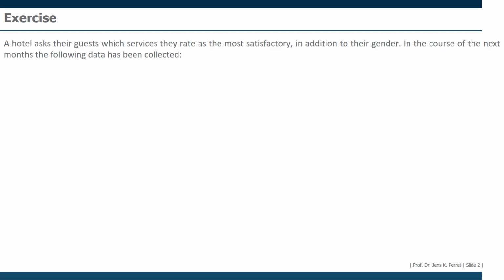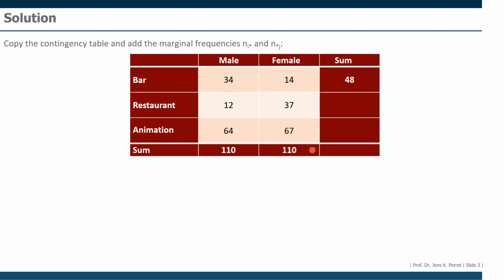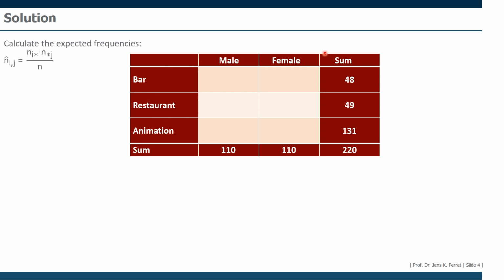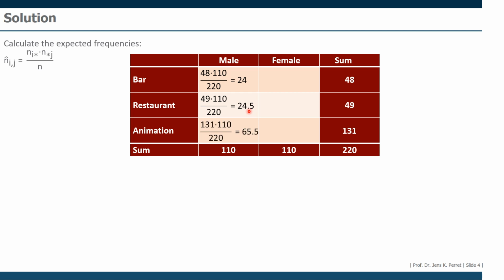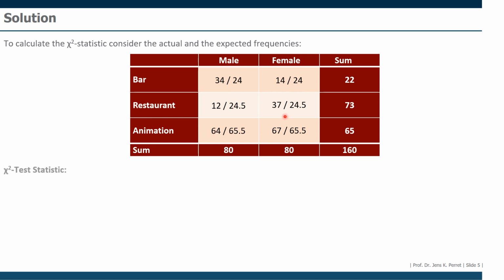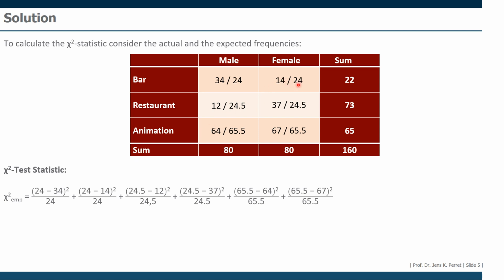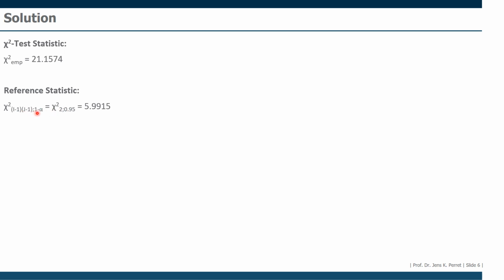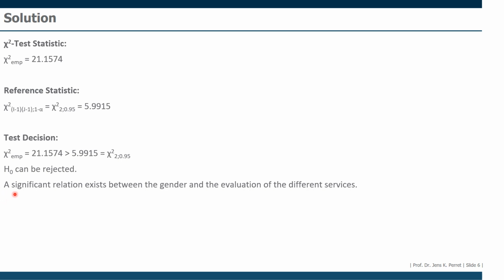Exercise Testing Stochastic Independence Part 17.01